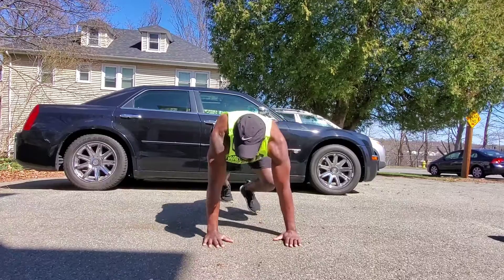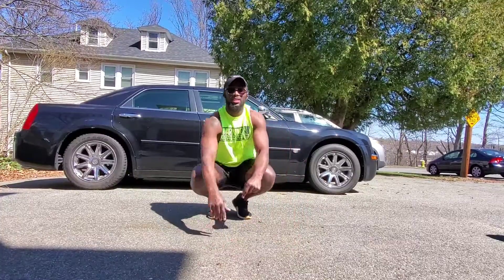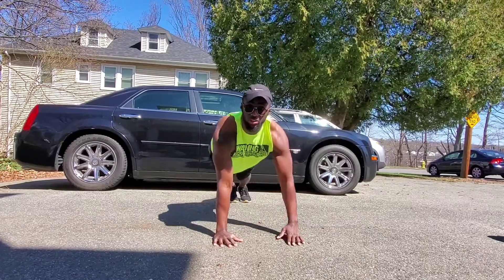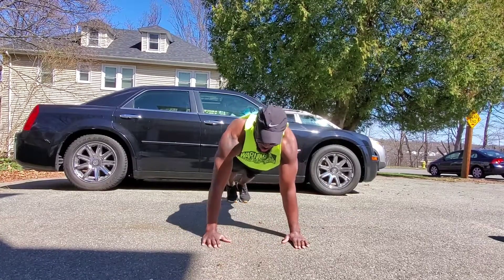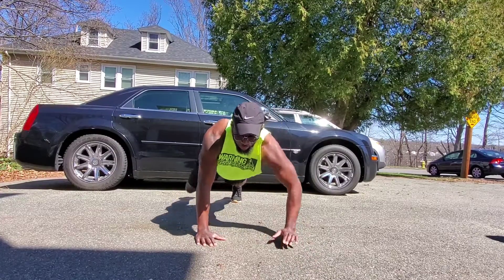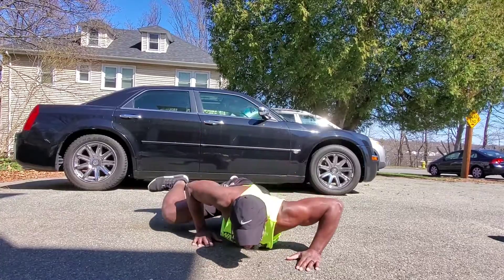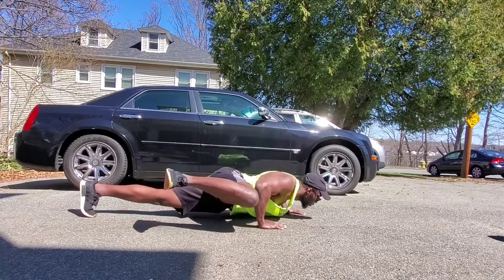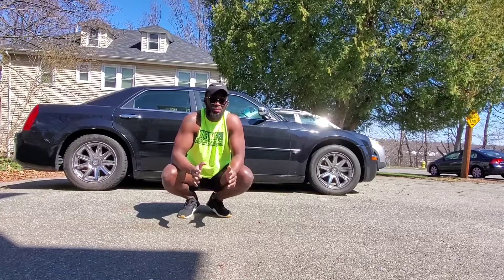Coach Curry's Fitness Challenge Week #3: Spiderman Push Ups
First and foremost..how yall doing today? Its Tuesday, second day of the week, and we are back with week 3 of our fitness challenges.

This week I'm simply adding a variation to the Workouts you already have with what I like to call Spiderman Push Ups.

Let me know how things go and I look forward to hearing from you soon!